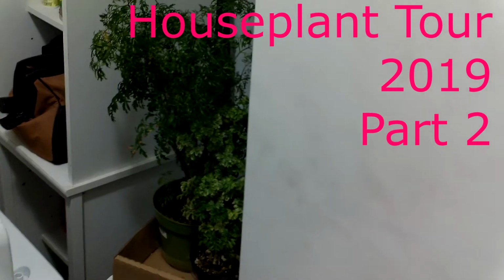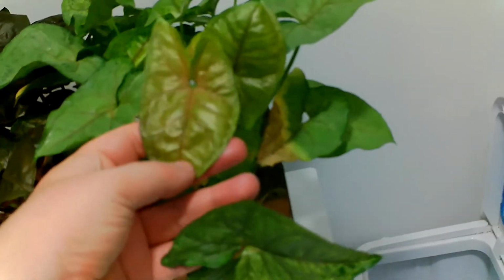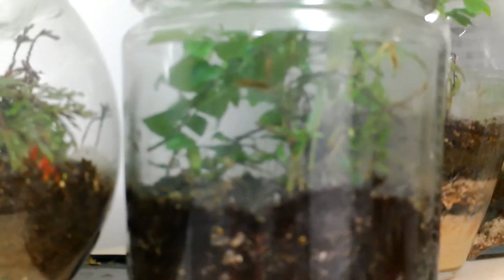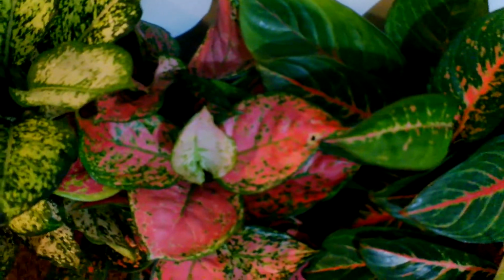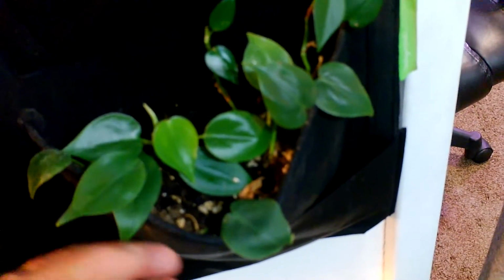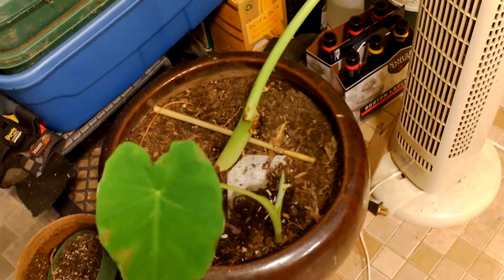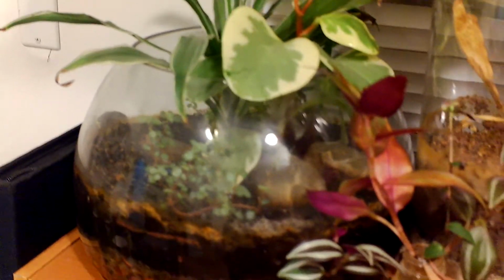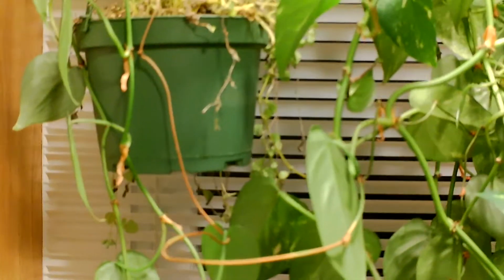houseplant tour 2019 part 2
Plants from my "hall" and kitchen.